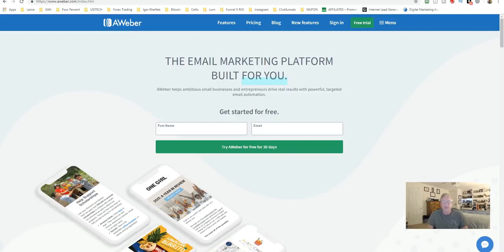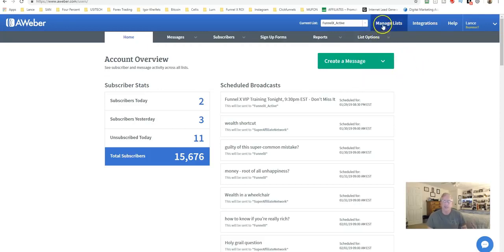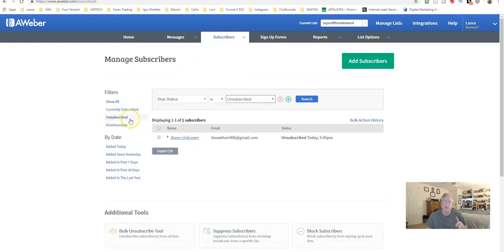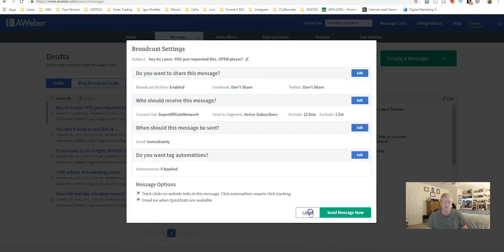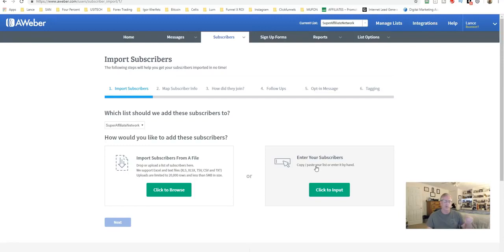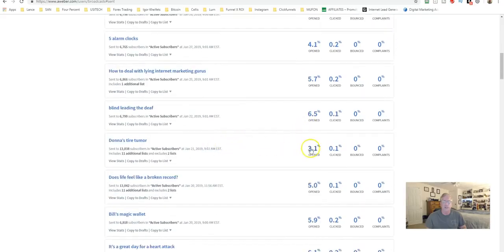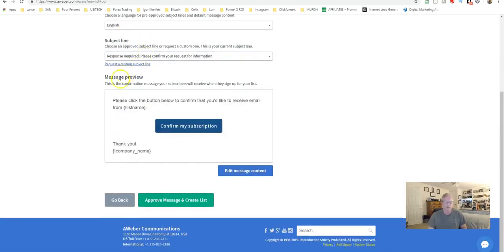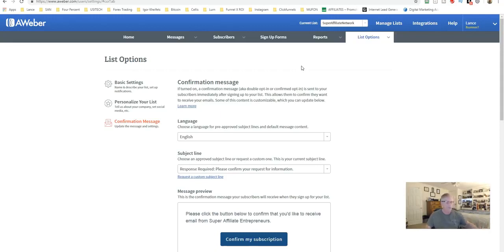Free Email Marketing Tool To Build Your Funnel | Aweber Review 2020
Learn all about AWeber's strengths and weaknesses in this video. We'll show you how to create a broadcast, how their automation works and other special features of AWeber.

In this short Aweber Autoresponder tutorial review video  you will learn how to quickly setup aweber autoresponder for maximum profits, how to send campaigns and monetize all your clicks so that you can be in profit mode fast using aweber autoresponder.